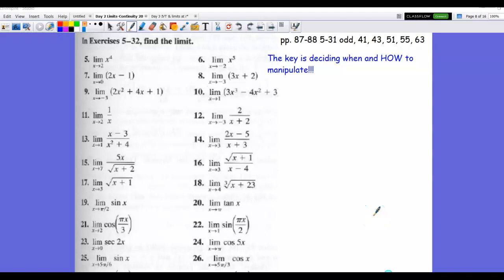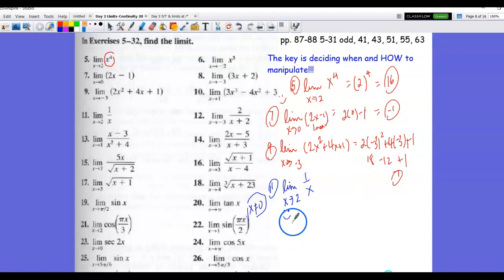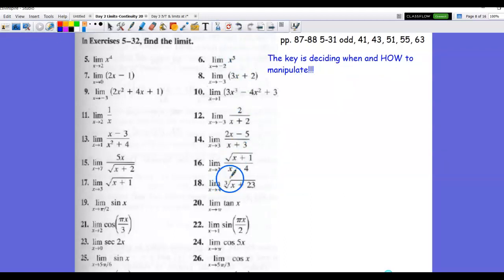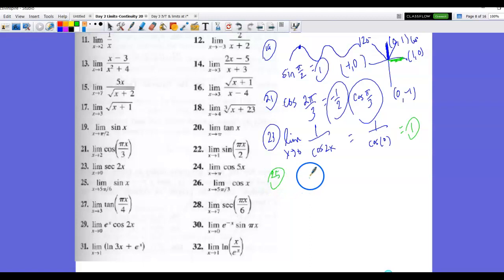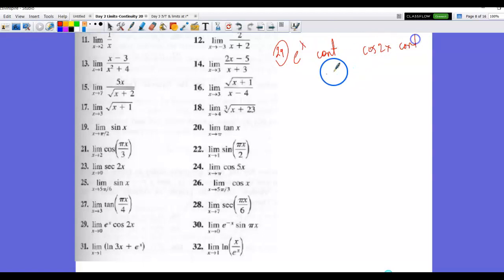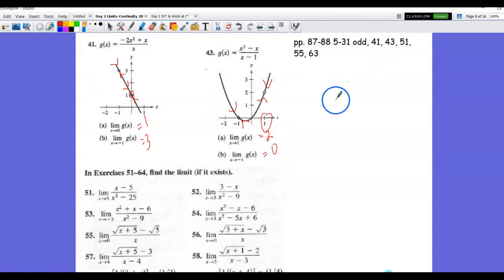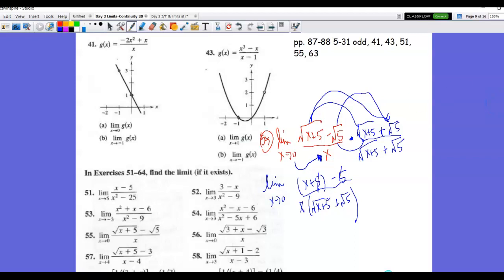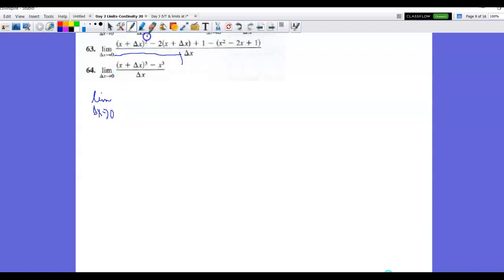pp. 87-88 5-31 odd, 41, 43, 51...